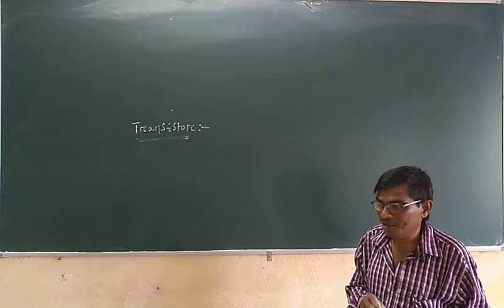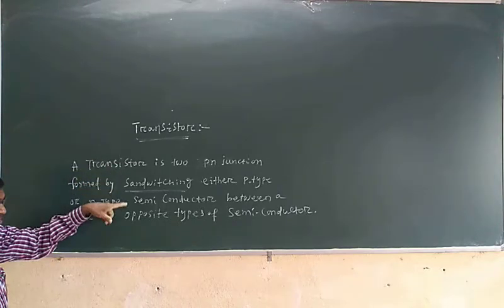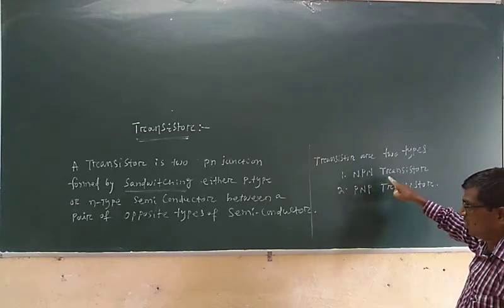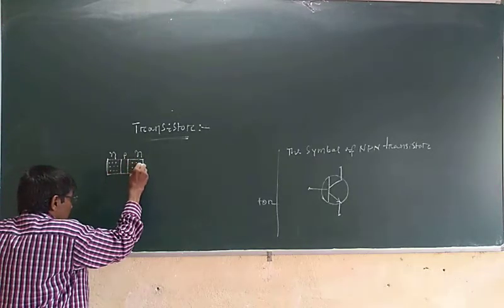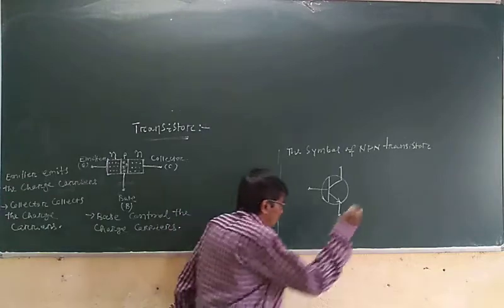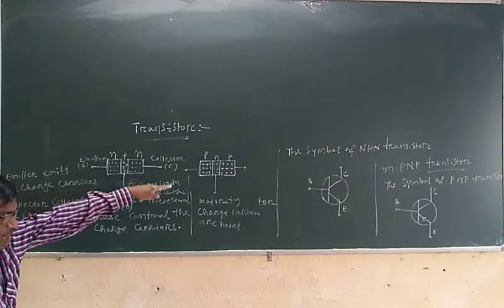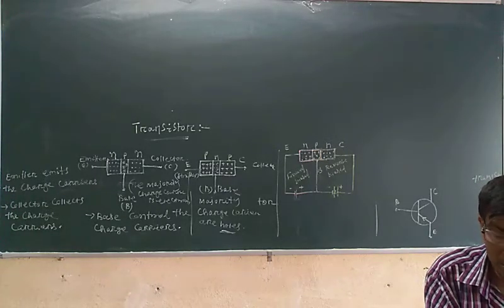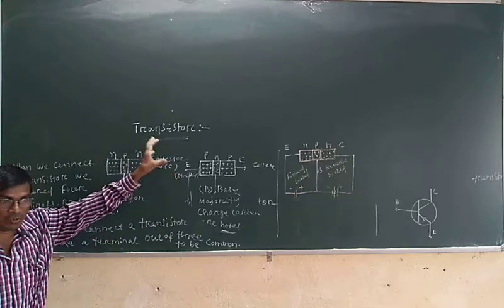+3 Physics : Analog Electronics Video 14